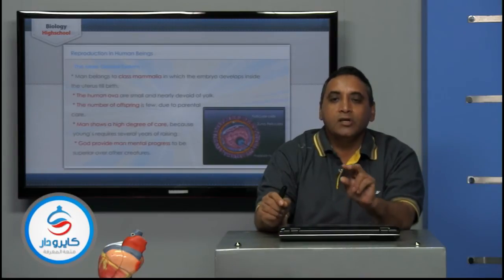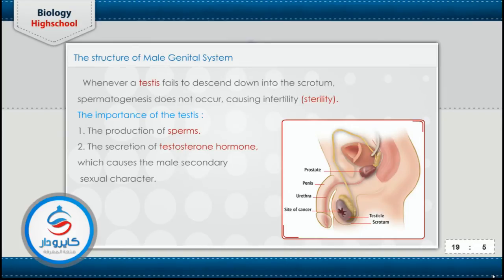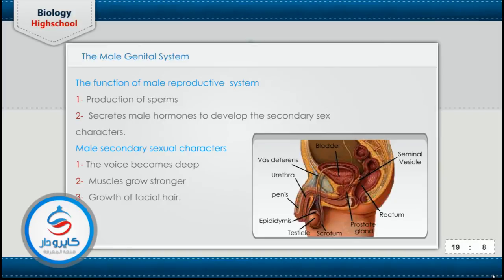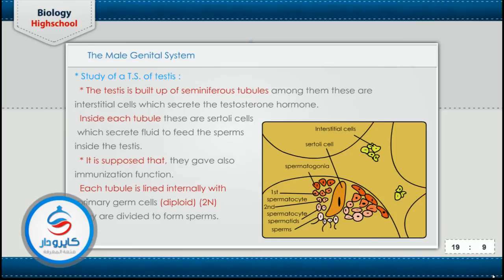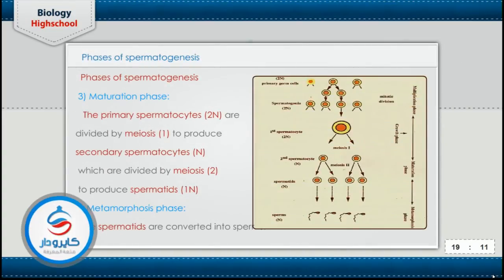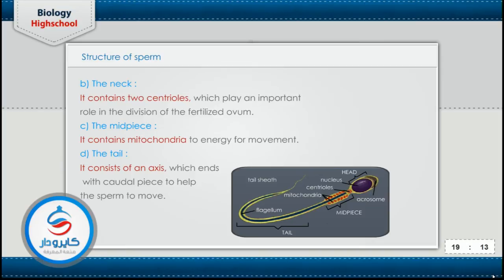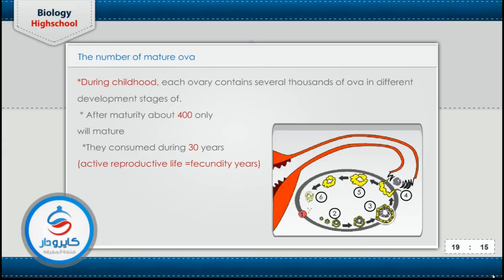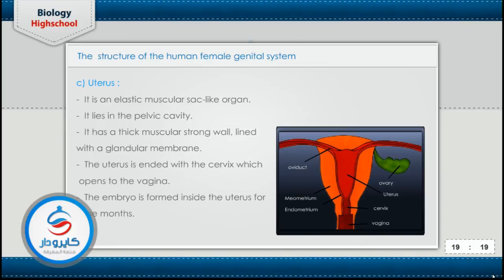Biology | Reproduction in human beings